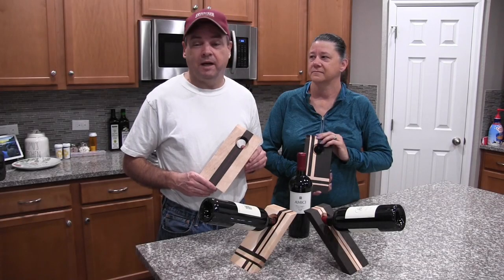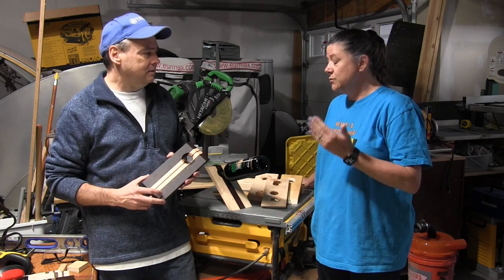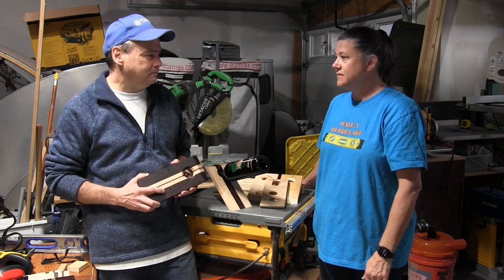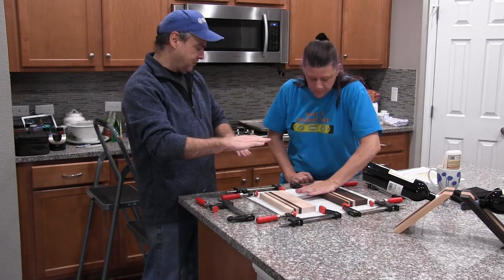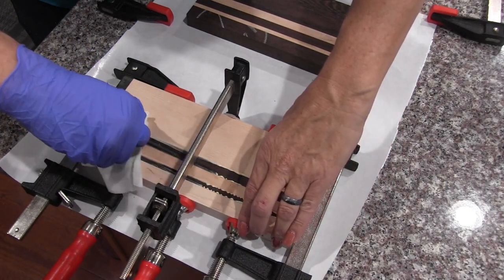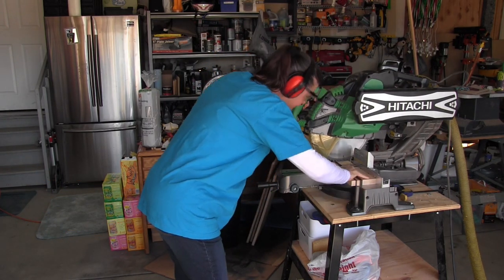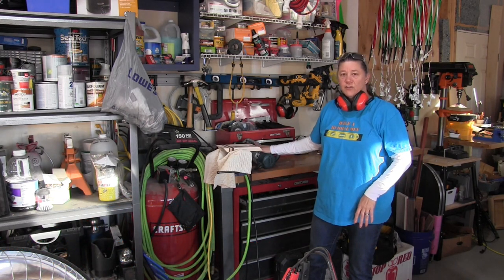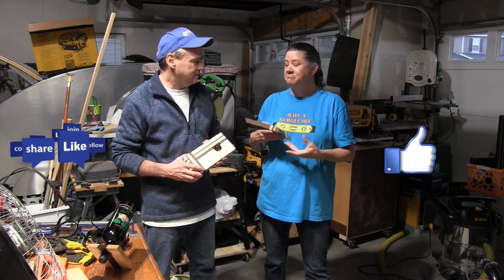How to Make Balancing Wine Board Step by Step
Wanted to make some decorative, balancing wine boards for gifts and decided to make into a step by step video.